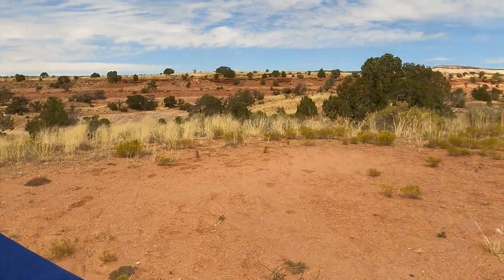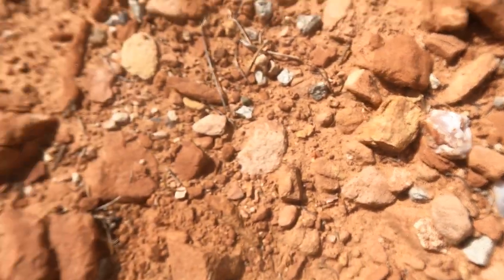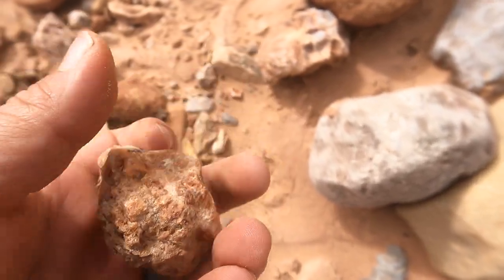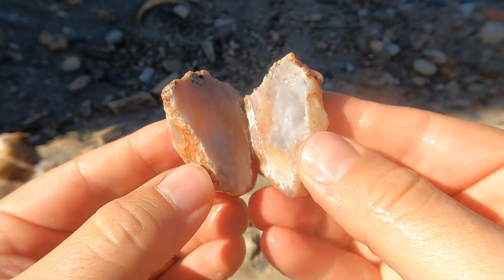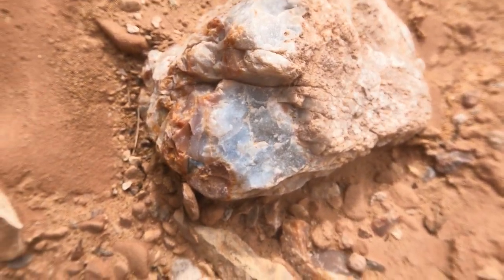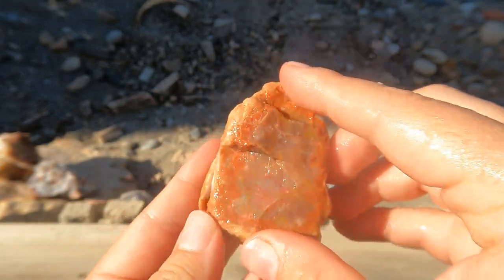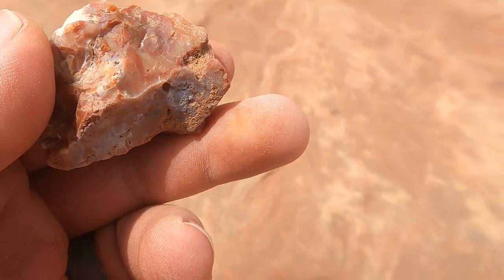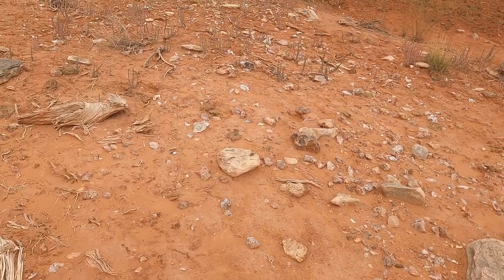Rockhounding for Agates Near Moab, Utah!